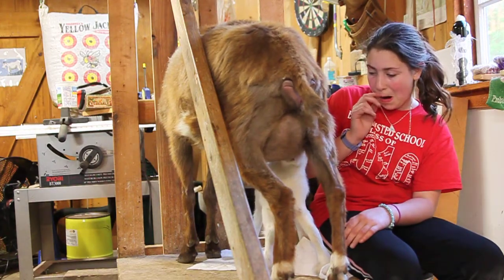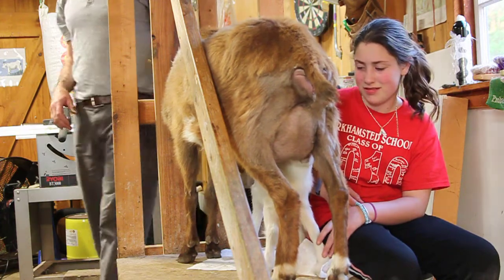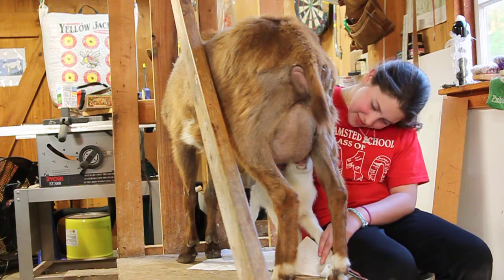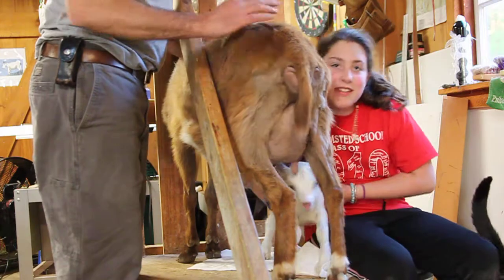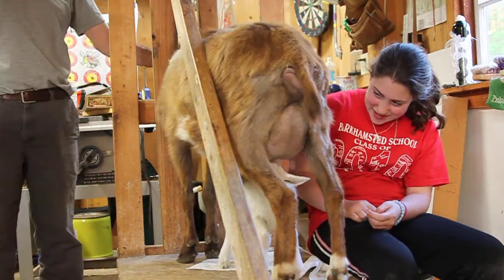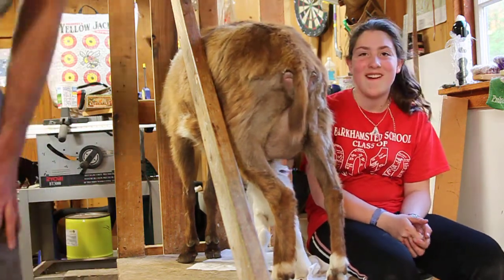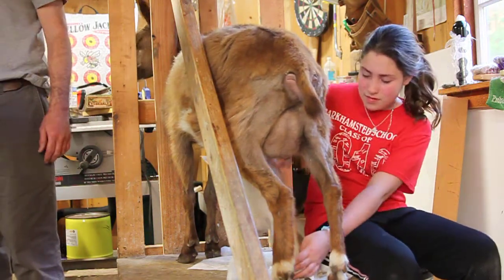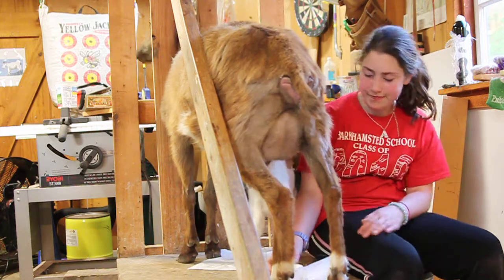Moonbeam and her Baby Blue Moon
Moonbeam does not have good mothering in stinks. (she does not smell) that should be Instinct
She is enrolled in the Wanna BEE farm mothering program.
7lb at birth. the baby was 9 lbs in 3 days